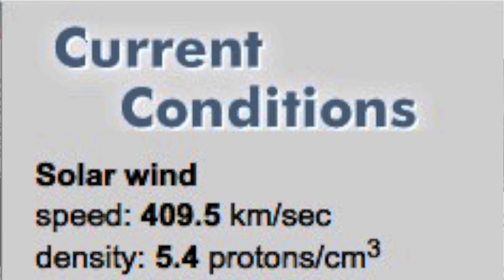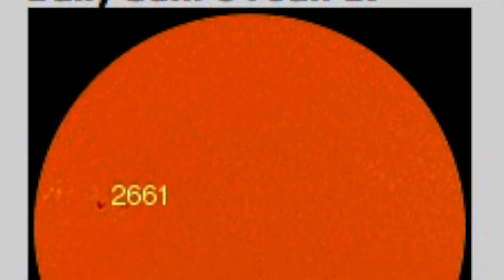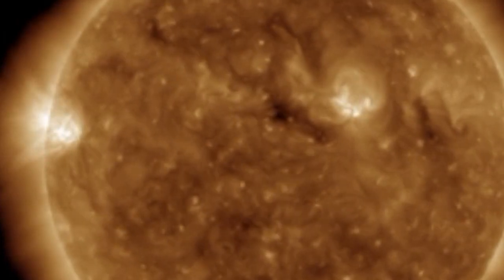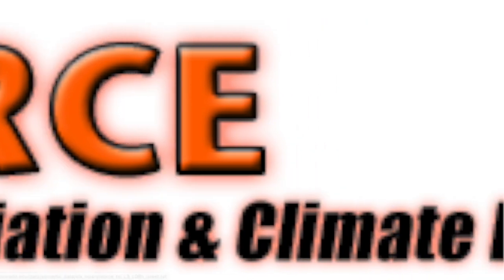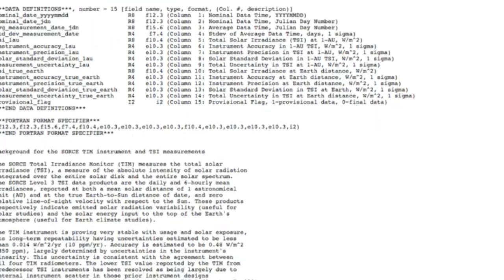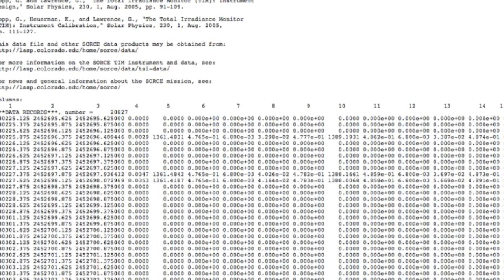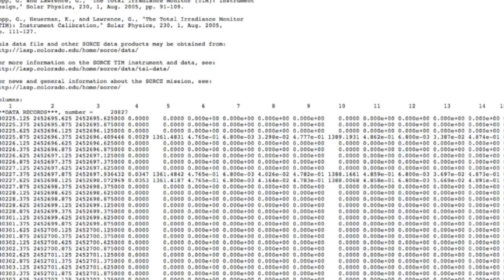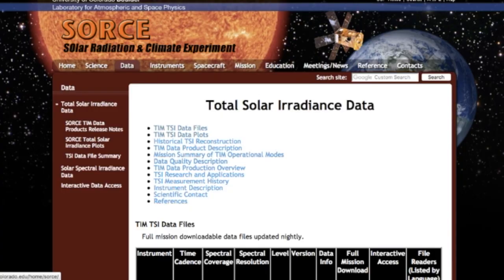GSM - Solar Update June 4th 2017 Grand Solar Minimum